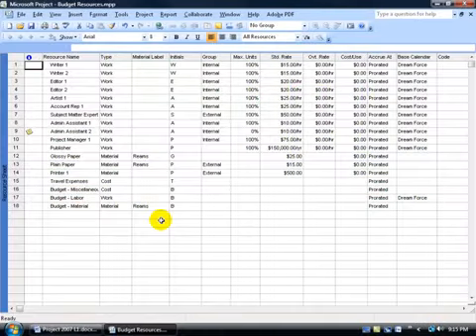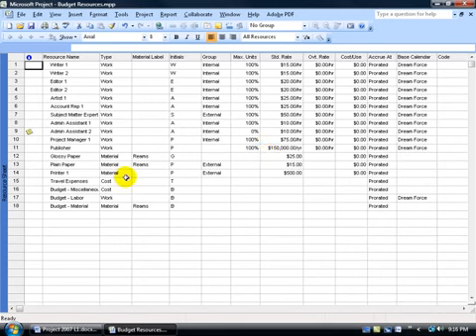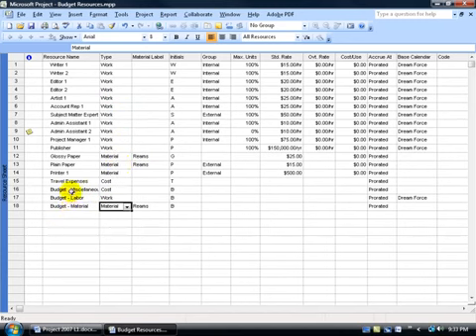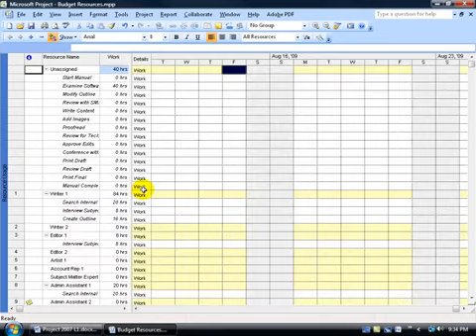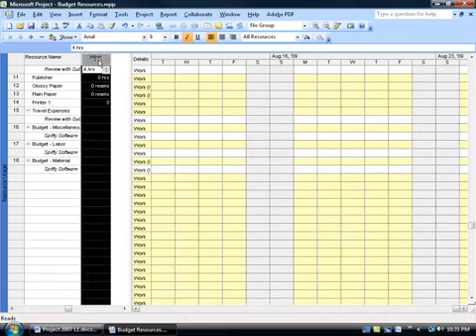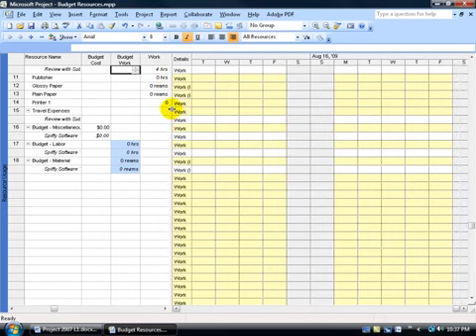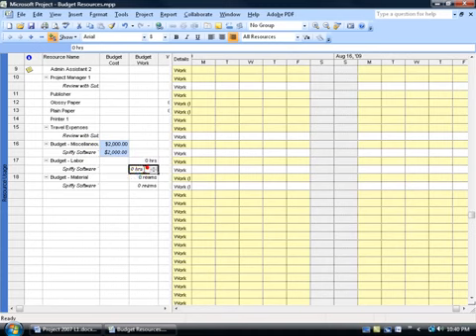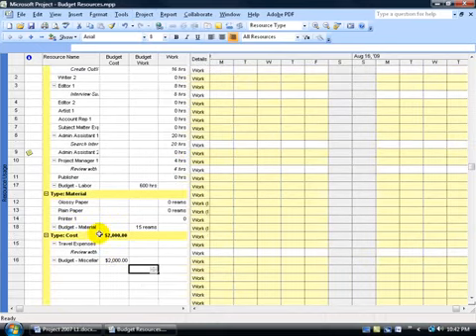6. Assigning Budget To Resources